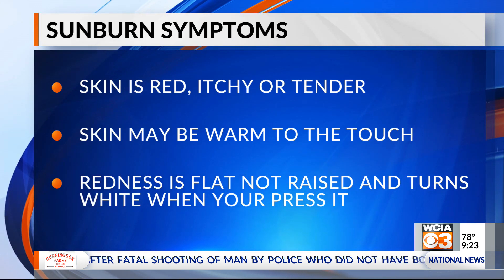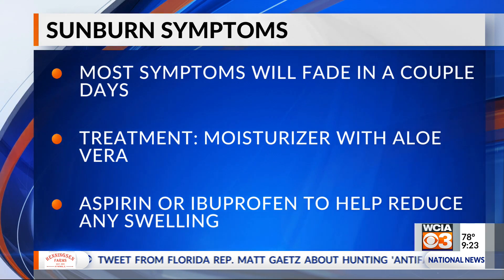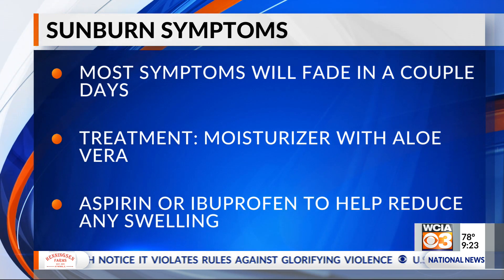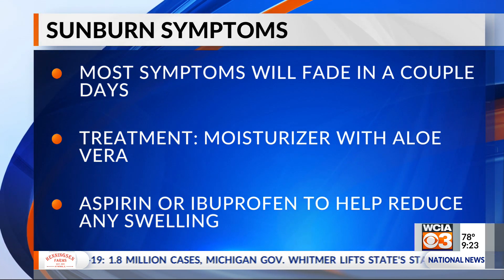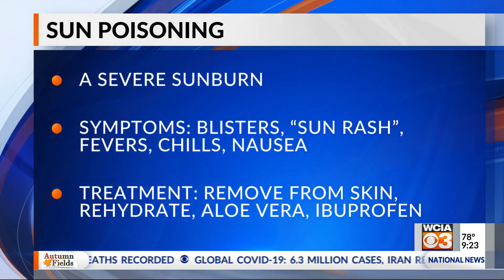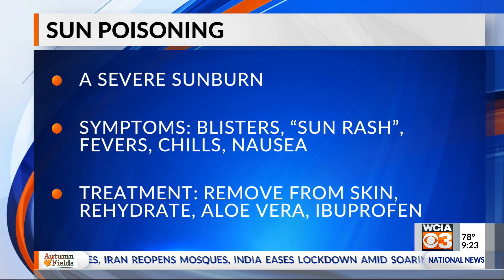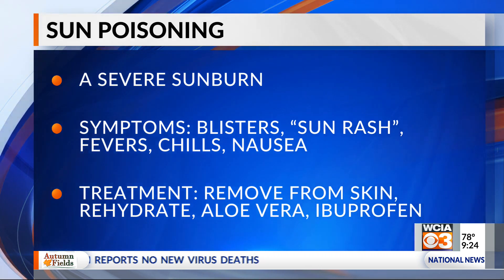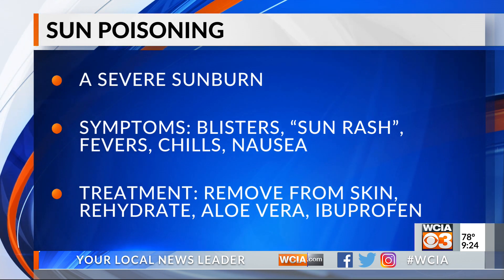Morning Rounds: Sunburn, sun poisoning and heat rash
Katie Mitchell with Christie Cliic's Department of Dermatology tells us the difference between sunburn, sun poisoning and heat rash in today's Morning Rounds.